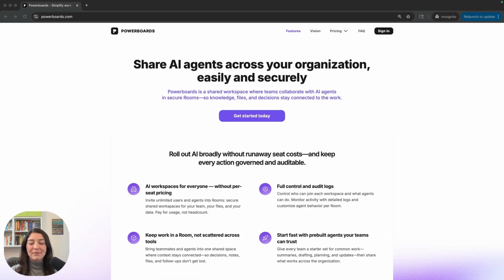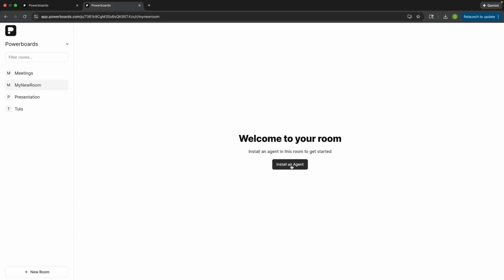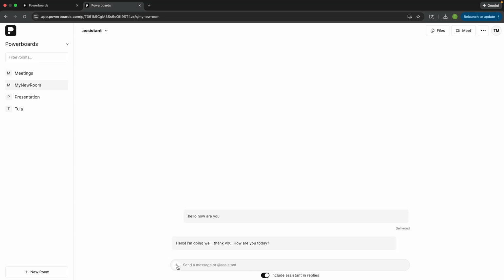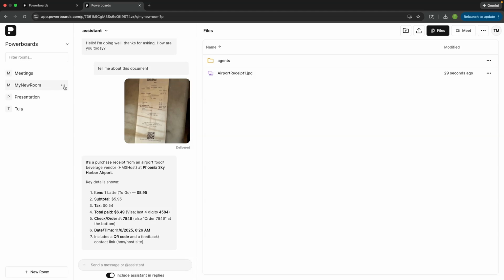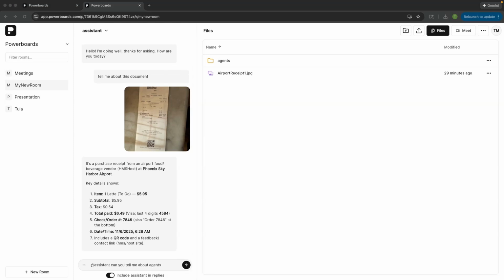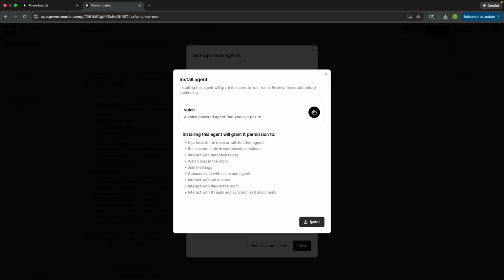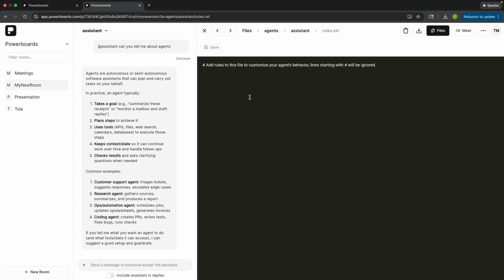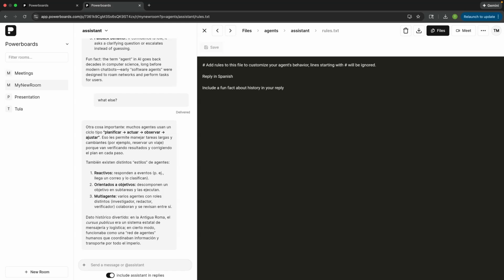Collaborate with Agents in Powerboards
Learn how to use Powerboards, an AI-native collaboration app built on MeshAgent. In this walkthrough, you'll see how to create a room, install built-in agents (assistant, developer, voice, transcriber), invite your team, share files, and customize agent behavior with simple rules—all without deploying a single agent yourself.